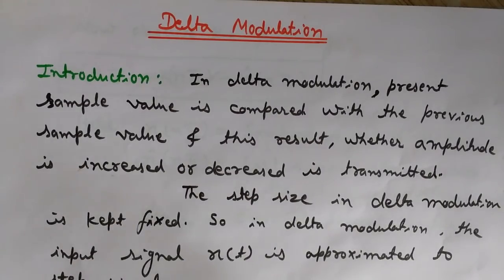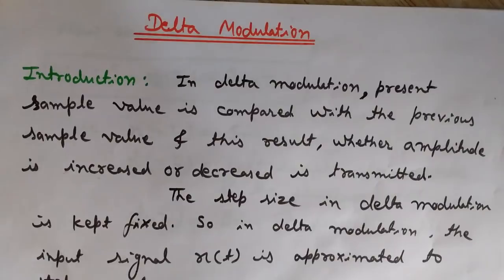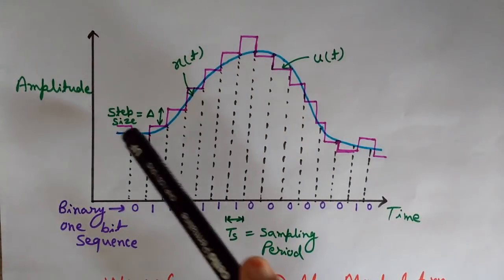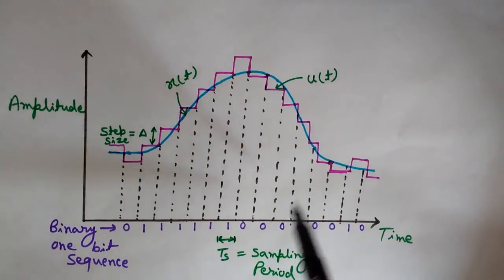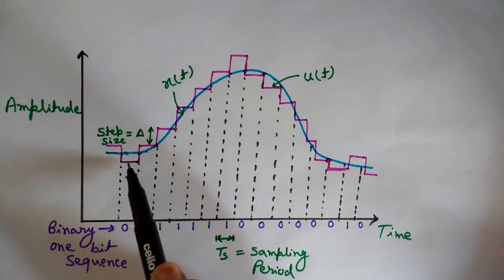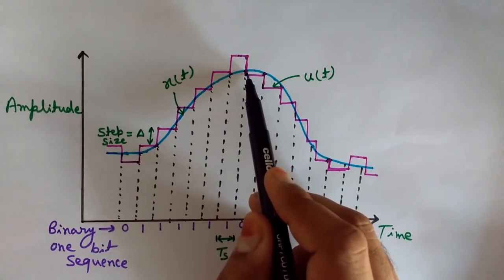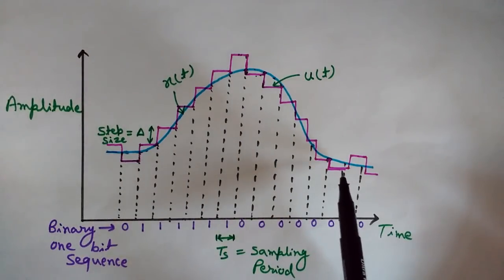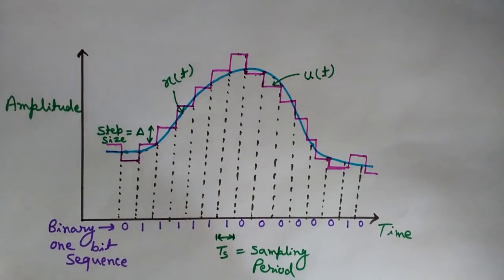Delta Modulation (DM)/Delta Modulation Working and Waveform (Slope Overload and Granular Noise) [HD]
This video discusses the basic concepts of delta modulation and also the waveform of delta modulation. You will also learn here two major drawbacks of delta modulation known as slope overload distortion and granular noise. Granular noise is also known as idle noise.

Adaptive Delta modulation is used to overcome these two types of quantization noises that are present in Delta modulation.
In Delta modulation the error at present simple is calculated by subtracting the last sample approximation of the staircase waveform from the sampled signal value.
So if the result of this subtraction is positive, then the staircase waveform is increased by one step size and digital 1 is transmitted. But if the value of subtraction is negative, then the approximated staircase waveform is decreased by one step size and digital 0 is transmitted.